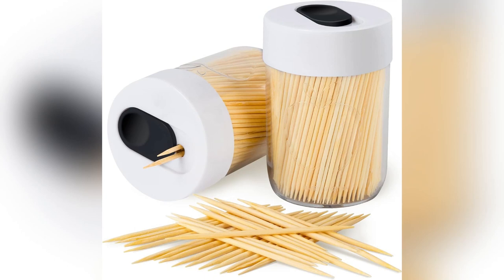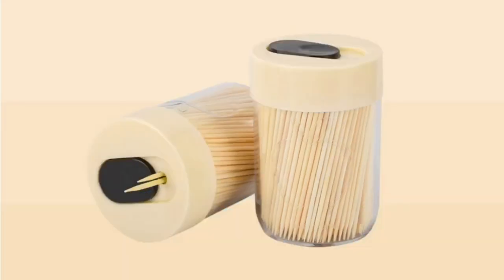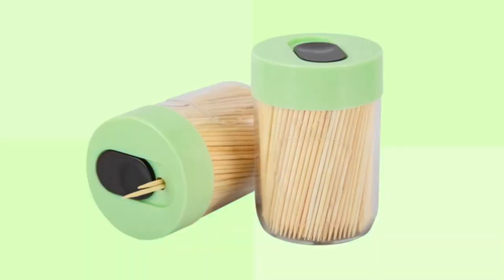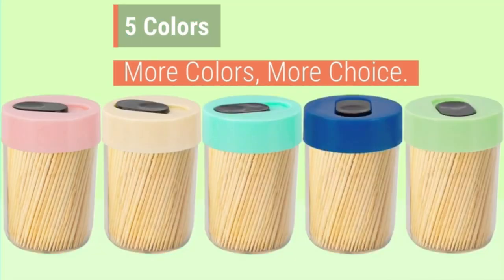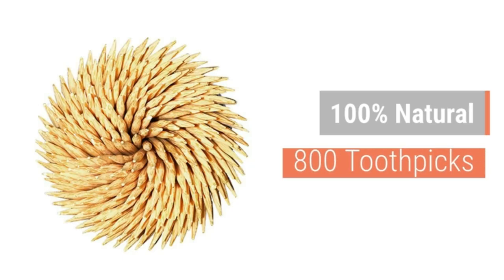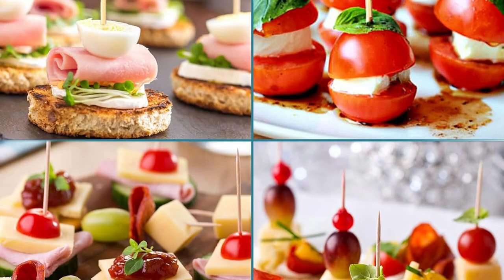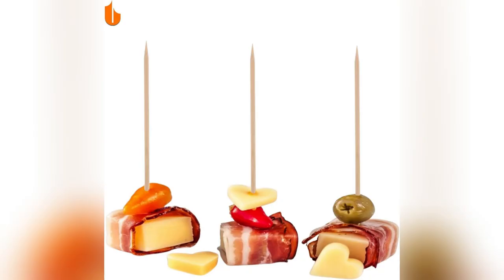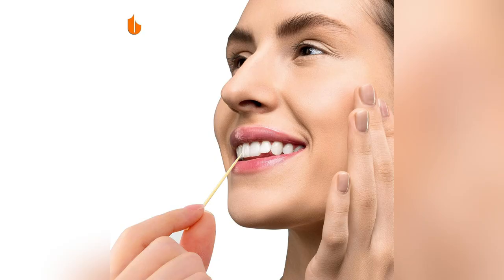onlineshopping Urbanstrive sturdy safe toothpick holder natural wood toothpicks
More Options

Urbanstrive Sturdy Safe Toothpick Holder with 800 Natural Wood Toothpicks for Teeth Cleaning, Unique Home Design Decoration, 2 Pack, White